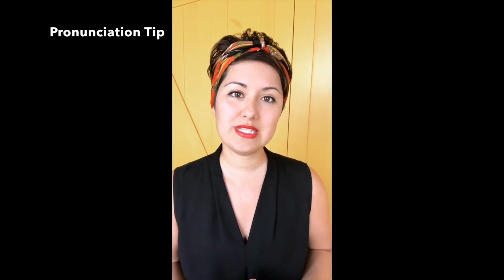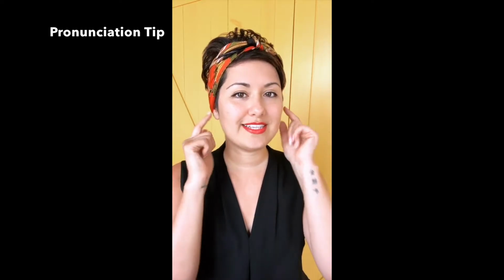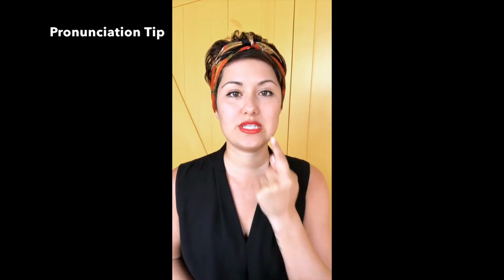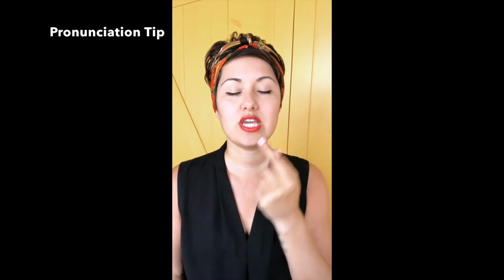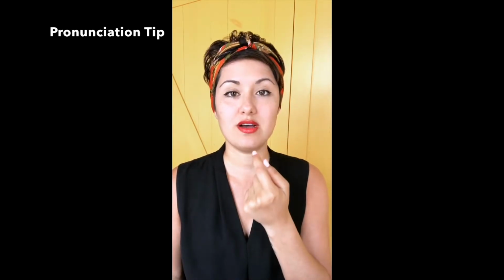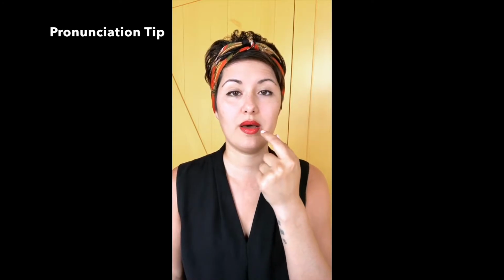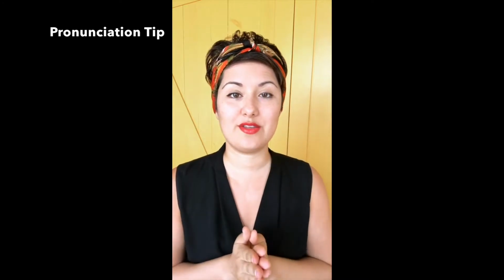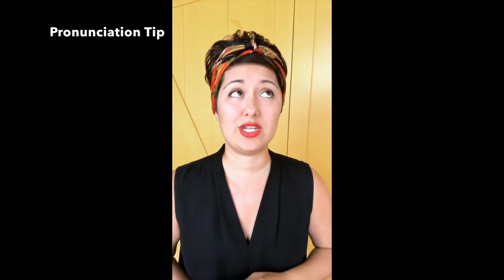American English | Adjective Challenge | Gorgeous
I asked, you answered! Your responses to my Adjective Challenge on Instagram were awesome!

for more fun ways to learn English!